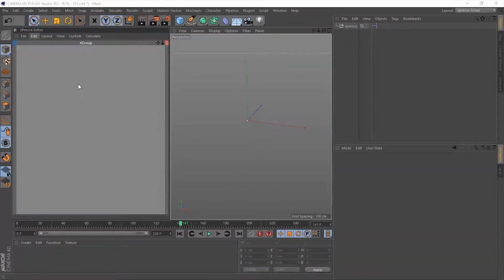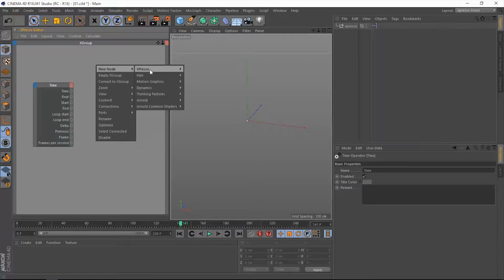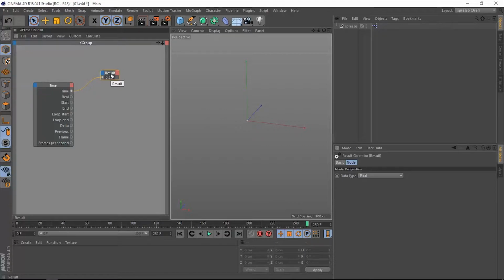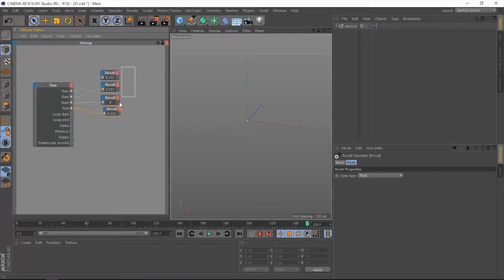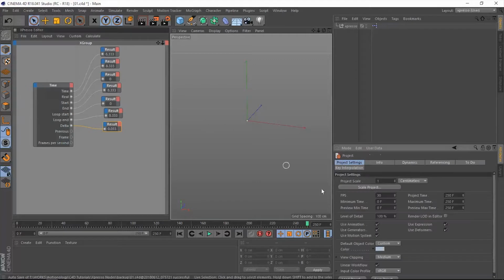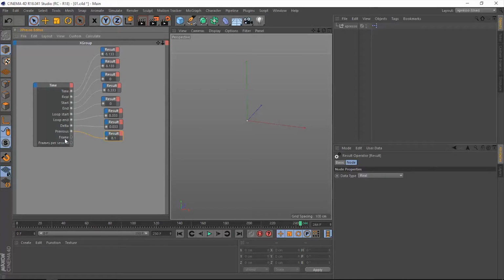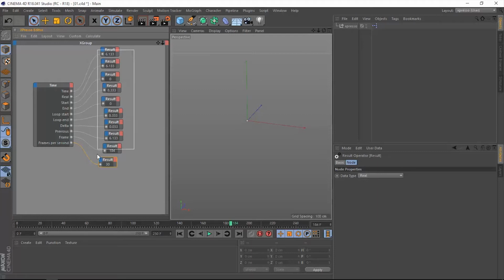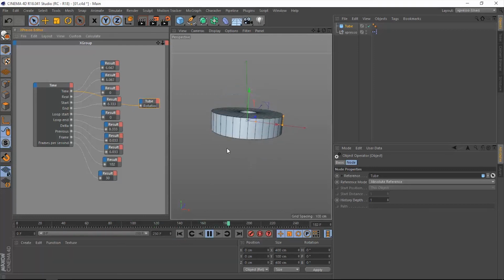C4D Tutorial | Xpresso tag | Time Node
In this series of Tutorials, we will focus on all of the nodes within cinema 4D Xpresso tag. Going through them one by one:

#1 General
#2 Adapter
#3 Bool
#4 Calculate
#5 Script
#6 Logic
#7 Iterator
In this video, I will explain the C4D Xpresso tag (Time Node) which is one the most useful nodes in Xpresso.